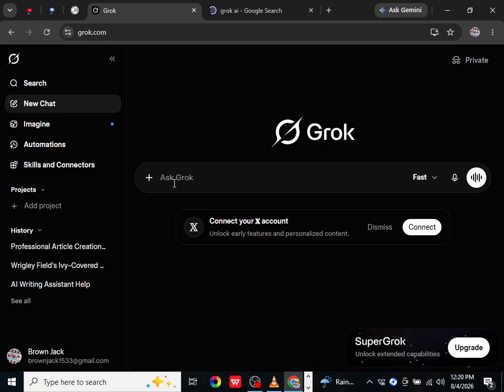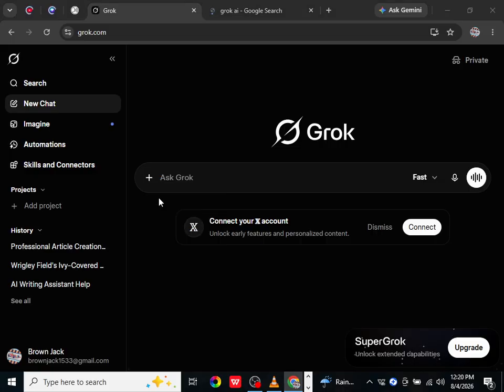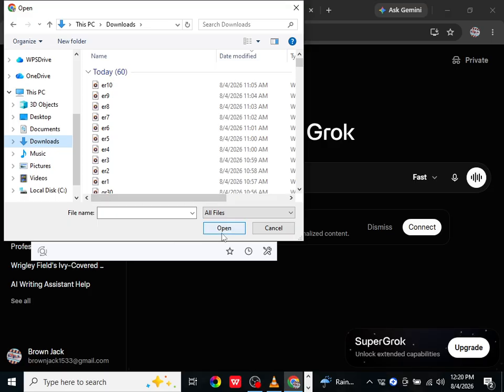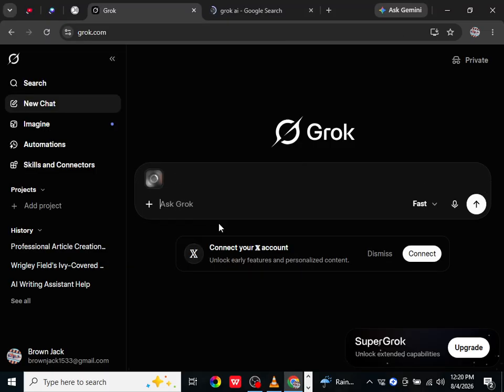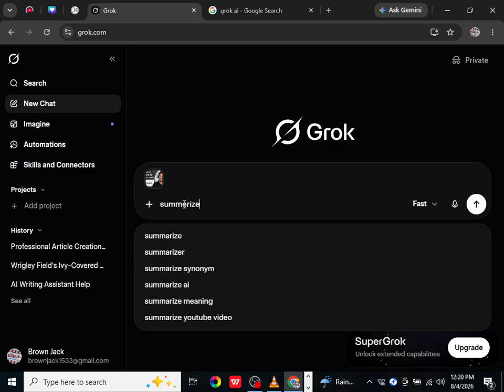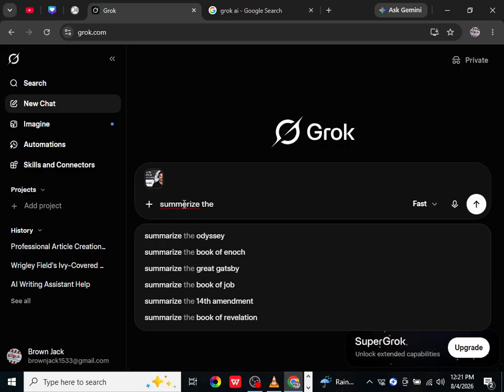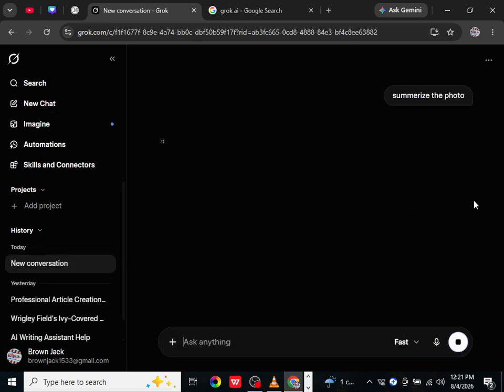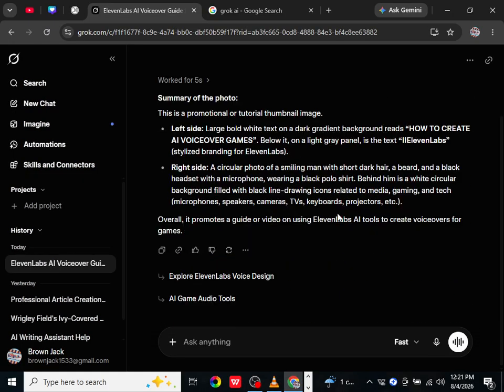How to Analyze Files with Grok AI Full Guide 2026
Want to analyze files with Grok AI? In this full guide, I’ll show you how to use Grok AI to analyze and understand your uploaded files step by step. This tutorial is beginner-friendly and covers the basic process of working with files in Grok AI in 2026.

You’ll learn how to upload a file, ask questions about it, extract useful information, summarize content, and get AI-powered insights from your files.

Watch the complete tutorial to learn how to analyze files with Grok AI easily.